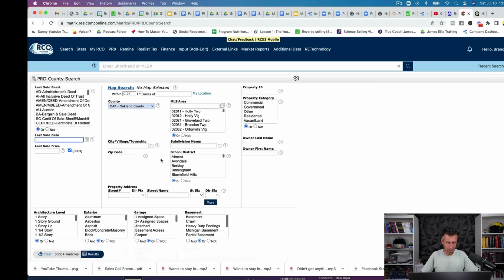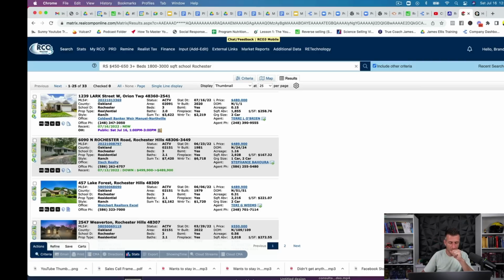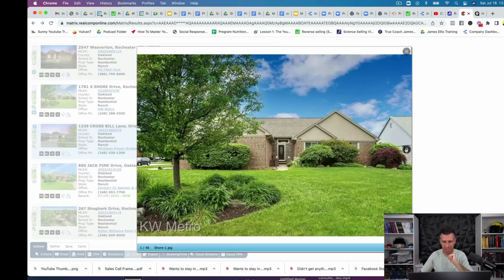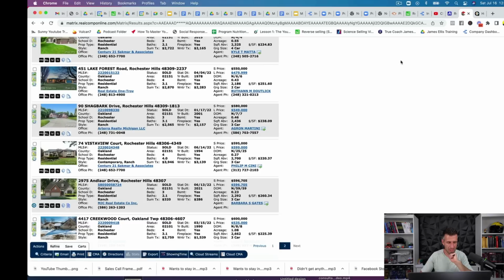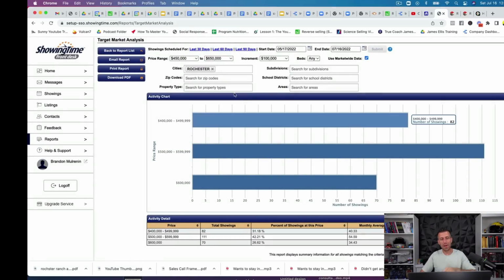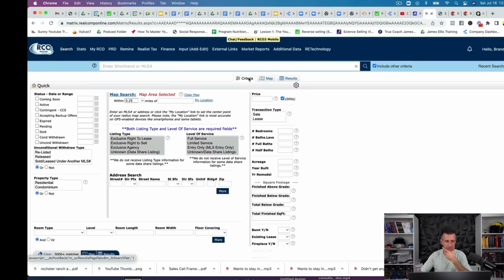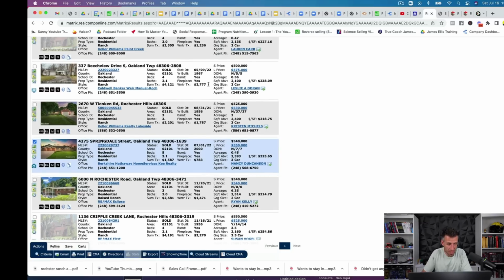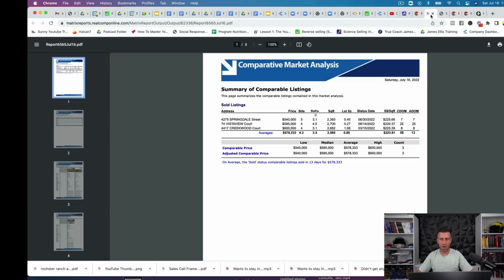EXACTLY How I Price My Listings To Get Them Sold